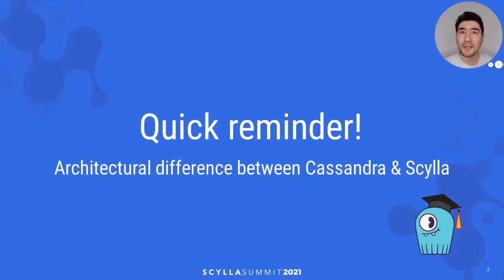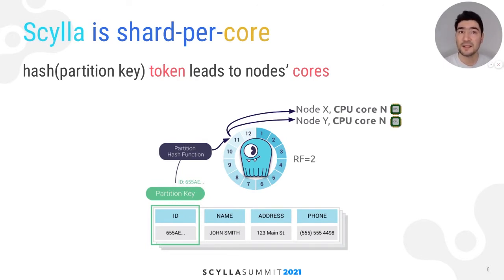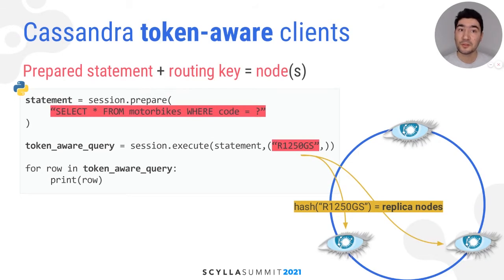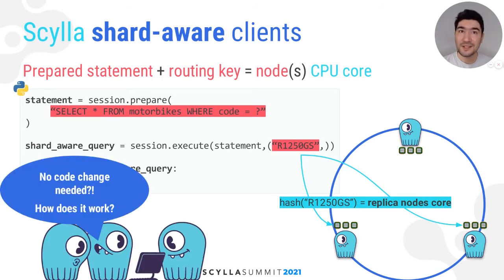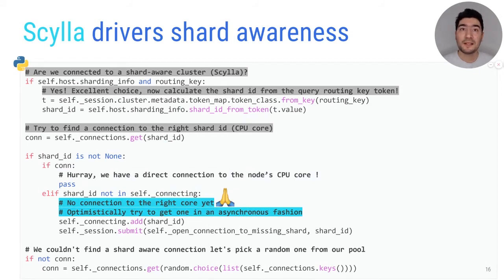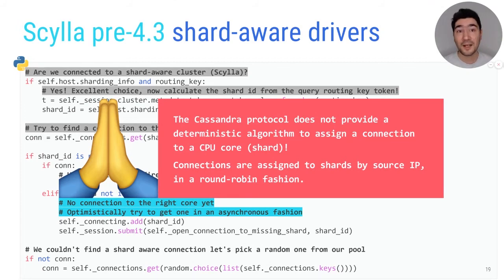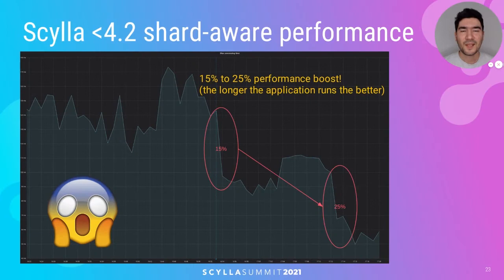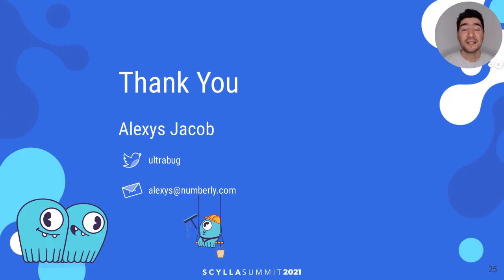Getting the ScyllaDB Shard-Aware Drivers Faster - Hear from the CTO of Numberly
This talk was part of Scylla Summit 2021. You can view all of the sessions and more on our Tech Talks

Listen to Alexys Jacon, CTO of Numberly explain how Scylla shard-aware drivers work and why Scylla benefits from them using the shard-aware Python driver as an example.